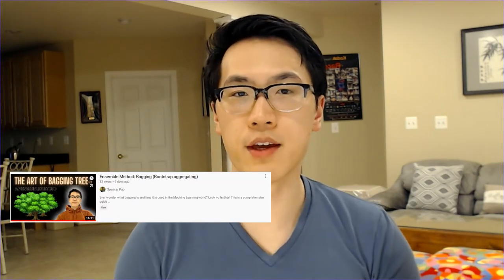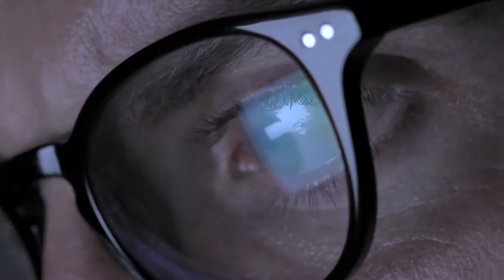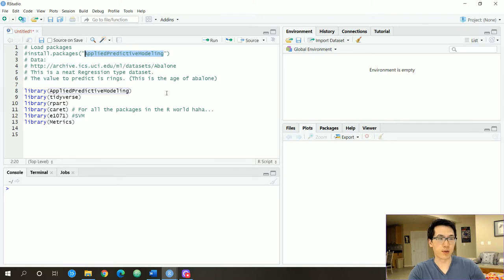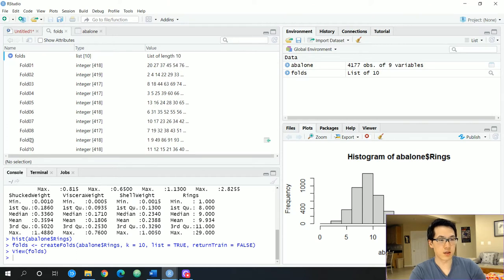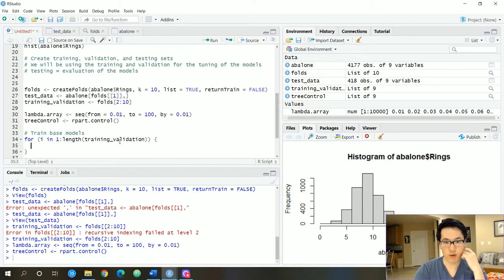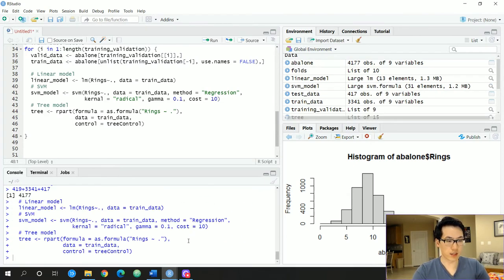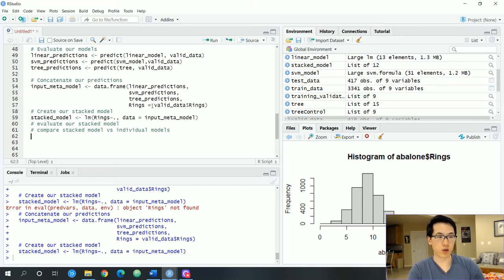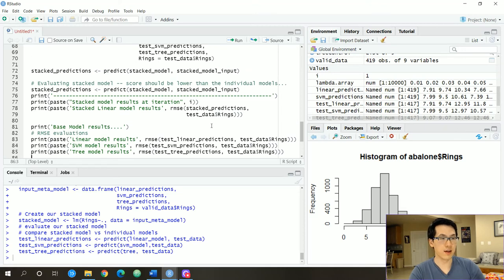Ensemble Method: Stacking (Stacked Generalization)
Ever wonder what stacking is and how it is used in the machine learning world? Look no further! This is a comprehensive guide on what stacking is and how it is used. This is done with a complete example in R.

0:00 - What is Stacking?
3:15 - Setup for Demo
6:25 - Creating the Stack process
11:40 - Base vs Meta (Results may vary)